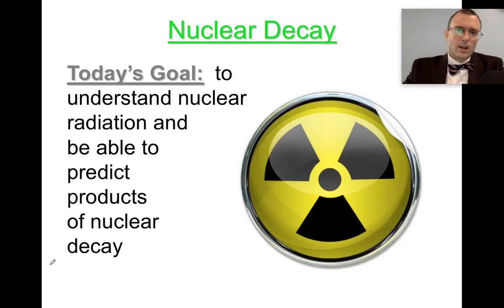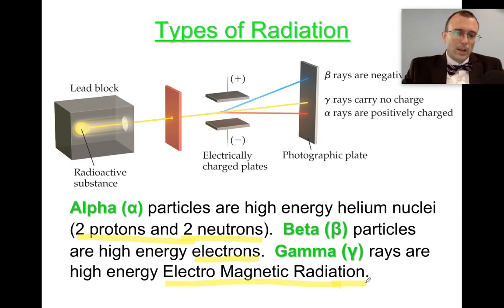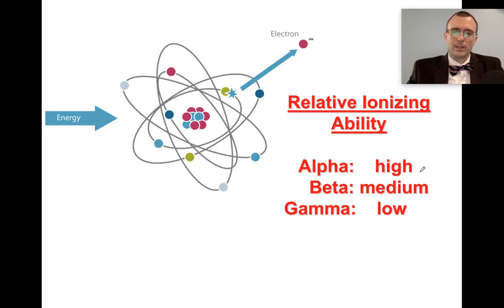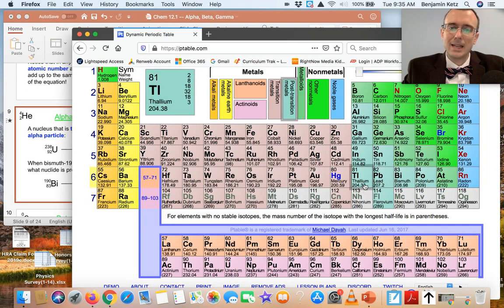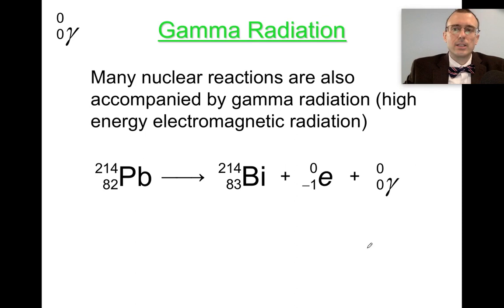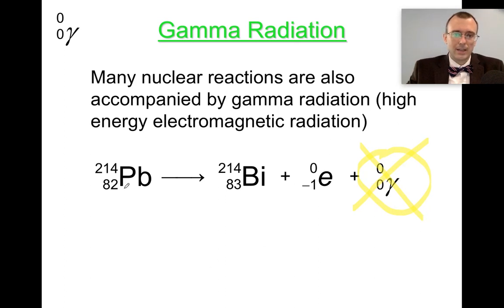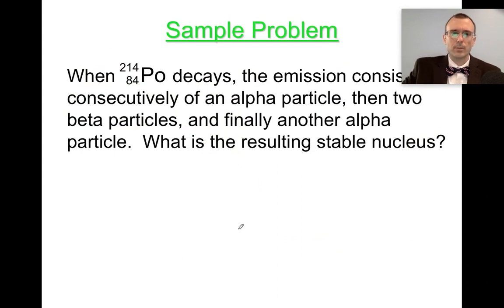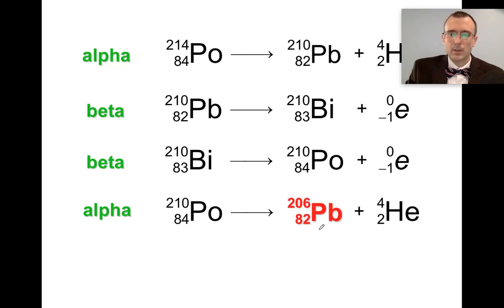Nuclear Chemistry: Comparing & Detecting Ionizing Radiation (α β γ) and Balancing Nuclear Reactions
Ketzbook describes nuclear decay and specifically looks at alpha, beta, and gamma radiation.  They can distinguished by their behavior in an electric or magnetic field, their penetrating ability, and their ionizing strength.  Nuclear radiation is dangerous to the body and can be detected numerous ways.  Alpha and beta decay cause a change in the type of element in a predictable way.  In a nuclear reaction, the mass number and the nuclear charge are preserved (balanced).

If you are wondering, yes I know about neutrinos, and like most high school level chemistry courses, I do not think it is appropriate to discuss neutrinos here.

Also, if you feel like my quality of videos has decreased, you are correct.  Because of COVID-19, I have had to produce a lot of material in a small amount of time.  Making a polished animated video would take me about 30 times as long as it took to produce this video.  I WILL continue to make animated polished videos in the future, so don't worry.  Thank you for your support!